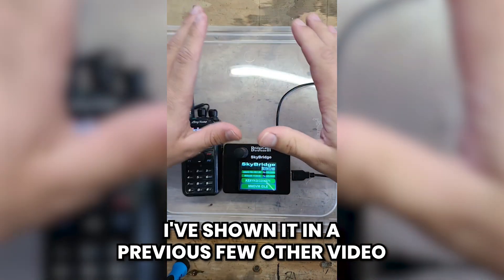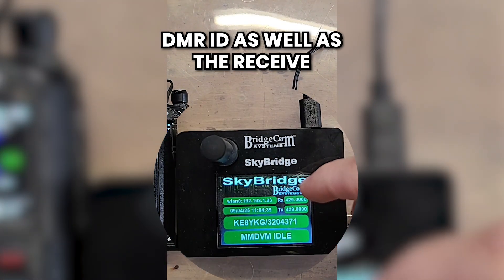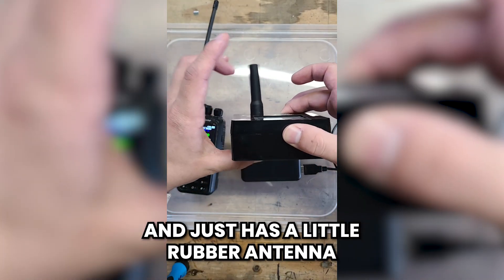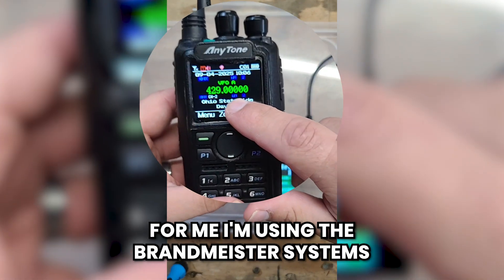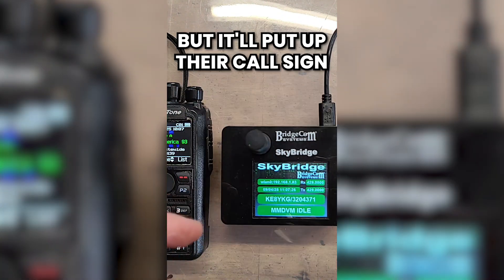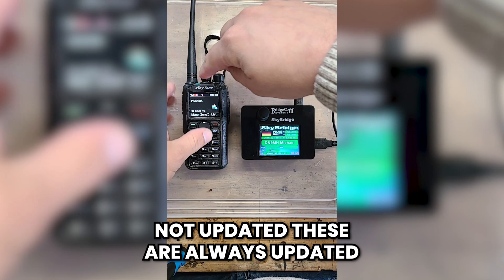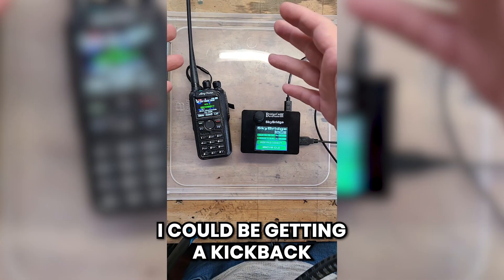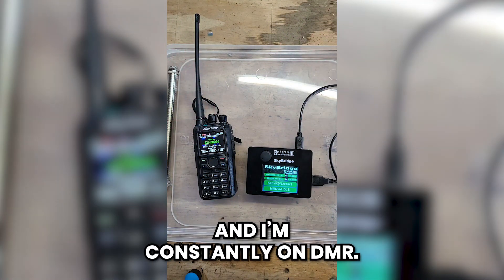How to Set Up DMR Fast: SkyBridge Plug & Play Package | OnTheTrailRadio Toby KE8YKG Review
In this video, we review the BridgeCom Systems Skybridge, showing how easy it is to get on air with a plug-and-play setup. Whether you're new to ham radio or looking to expand your DMR reach, the Toby 878 PNP paired with the Skybridge makes it simple. Watch as we walk through its features, setup tips, and a live demo connecting to BrandMeister and worldwide talk groups. Perfect for ham radio enthusiasts who want a compact, powerful, and reliable digital hotspot.

Chapters:
00:00 Introduction to Skybridge Plug & Play and Toby 878 PNP
00:21 How the Skybridge Digital Hotspot Works
00:42 Hotspot Size, Antenna, and Mini Repeater Setup
01:04 Programming the Toby 878 PNP for DMR
01:25 Connecting to BrandMeister and Global Talk Groups
01:46 Real-Time Call Sign & Flag Display Features
02:07 Why BridgeCom Systems Plug & Play Stands Out
02:28 Final Thoughts on DMR and Plug & Play Simplicity
02:51 June Giveaway Secret Code is RASPBERRY